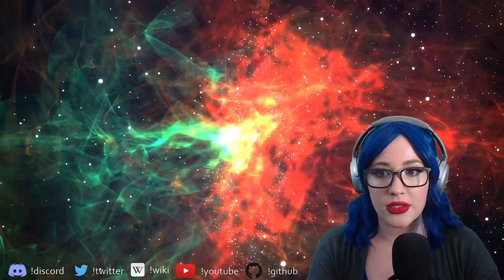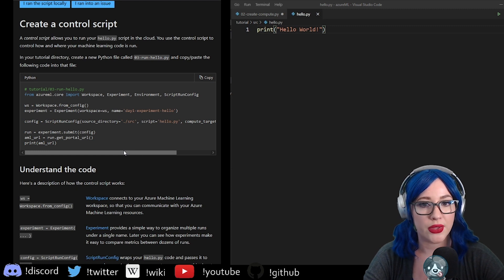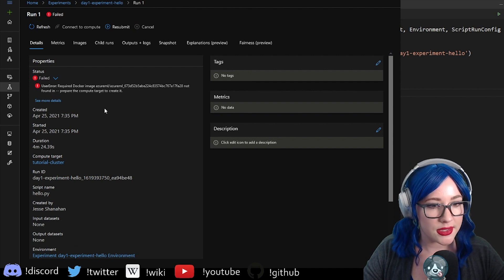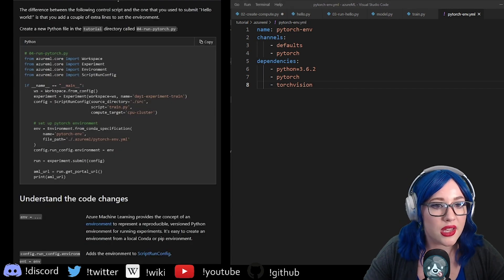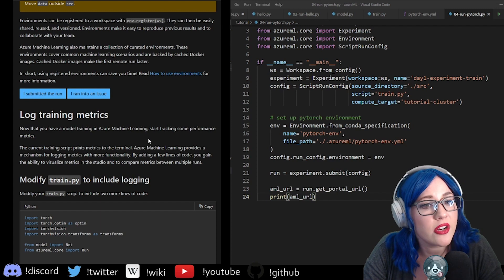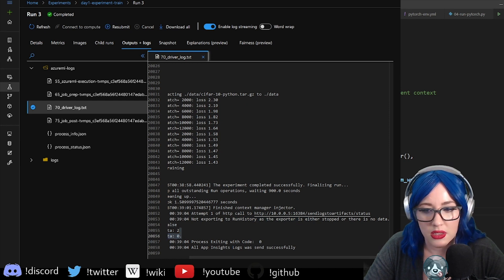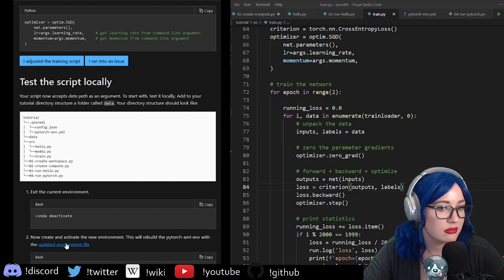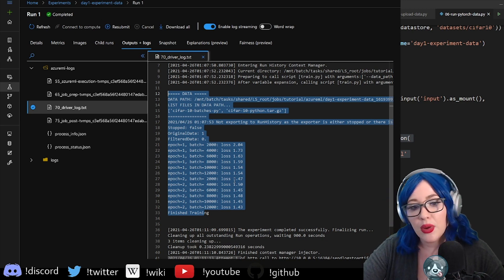Machine Learning and Python with Microsoft Azure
Learn the fundamentals of Azure Machine Learning and complete jobs-based Python machine learning tasks on Azure.